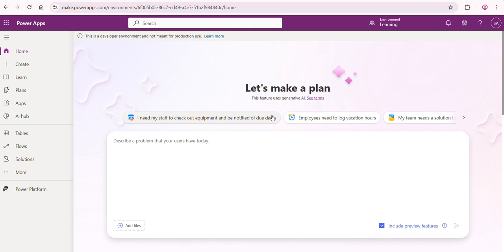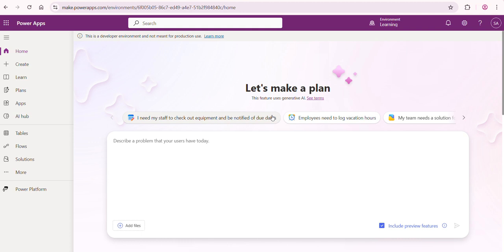What is Microsoft Dataverse? | Canvas Apps vs Model-Driven Apps vs Power Pages Explained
In this video, I explain Microsoft Dataverse in simple words and show you the differences between Canvas Apps, Model-Driven Apps, and Power Pages.

Dataverse is the backbone of the Power Platform – it securely stores your data and connects seamlessly with Power Apps, Power Automate, Power BI, and Dynamics 365.

👉 Topics covered:
What is Microsoft Dataverse?
Why is Dataverse important?
Canvas Apps vs Model-Driven Apps vs Power Pages
Which type of app should you use?

💡 If you are new to the Power Platform, this video will give you a clear understanding of how Dataverse works and when to use different app types.